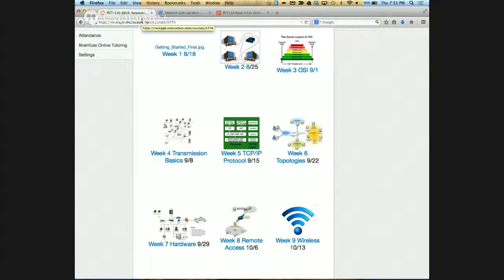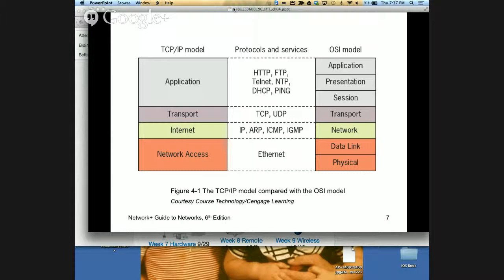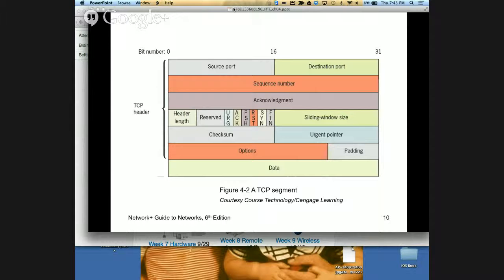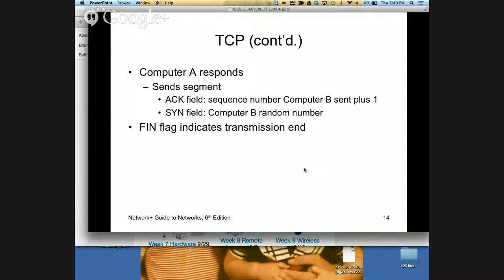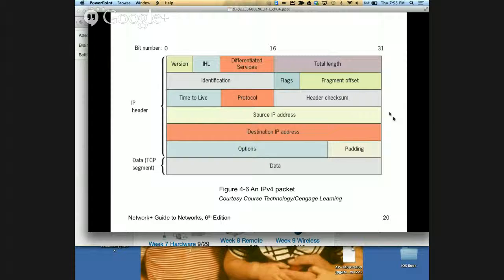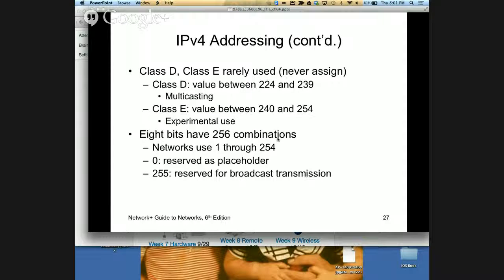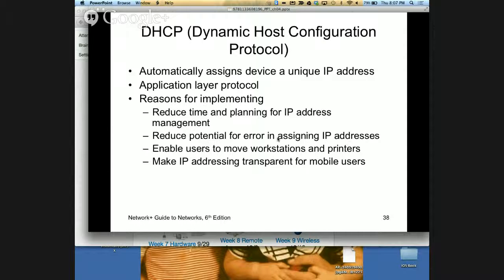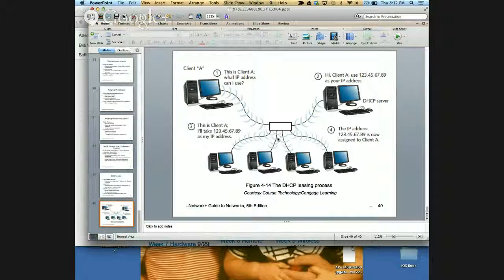PCT110 Week 5 Fall 2014